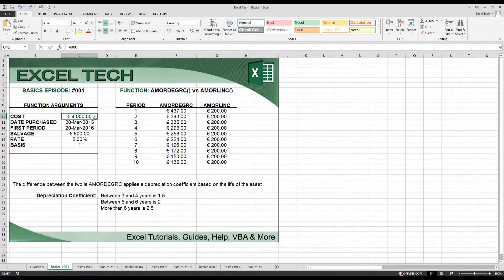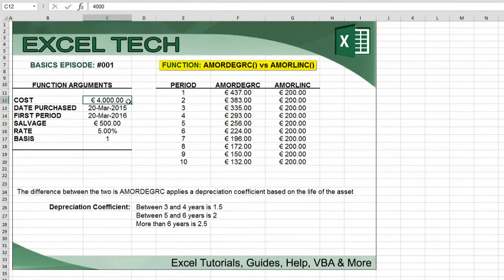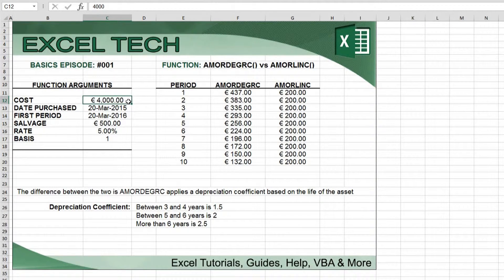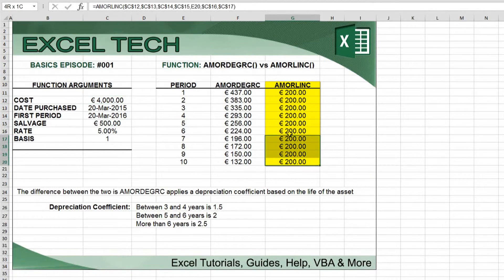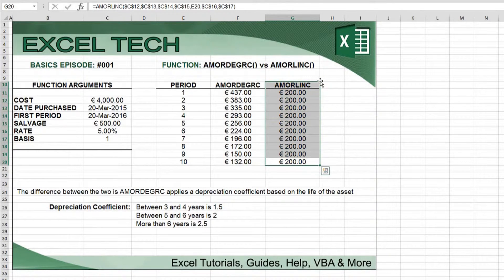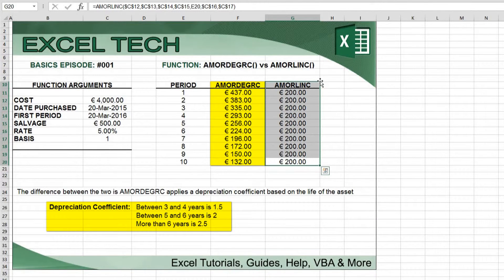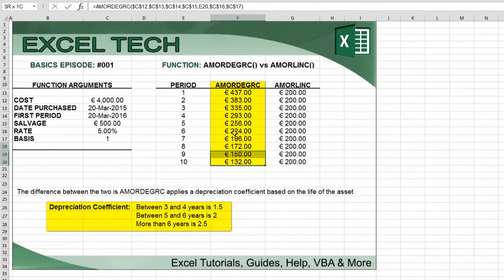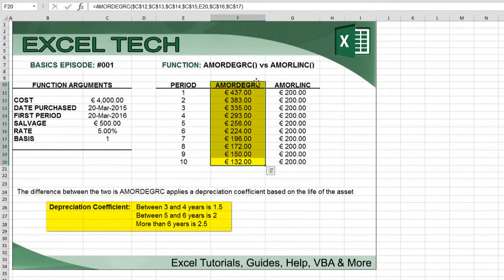Excel Basics #1: Difference Between AMORDEGRC & AMORLINC Depreciation Coefficient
This video explains the differences been the French AMORDEGRC & AMORLINC to calculate depreciation.